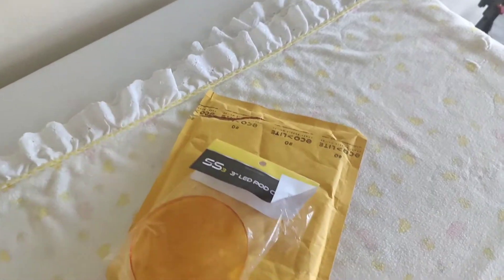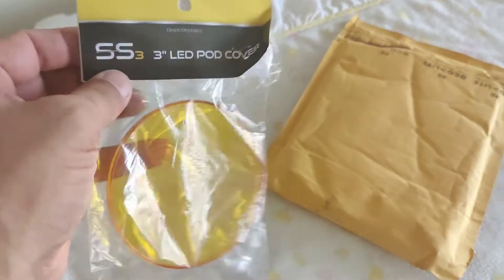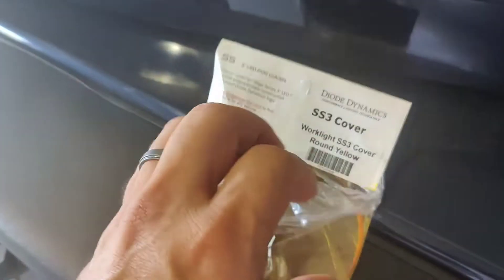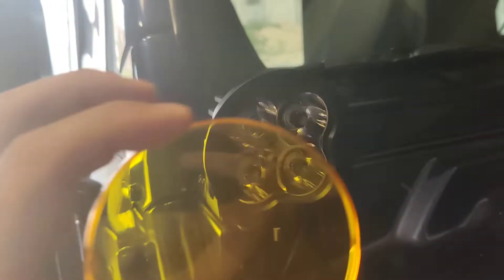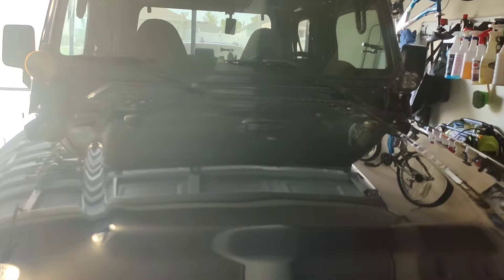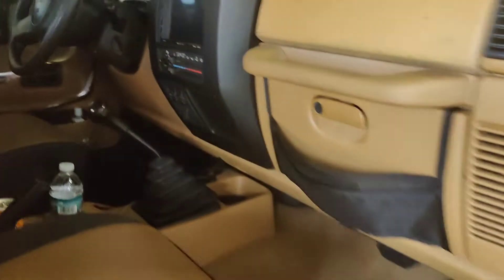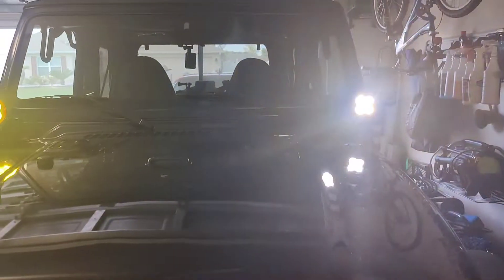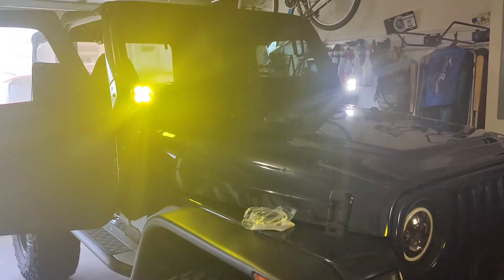Diode Dynamics SS3 LED Pod Cover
I put some Yellow Work light 3" Cover on my pods, tell my what you think?

*Snap on cover for stage 3 LED Pods
*Durable polycarbonate construction
*Embossed Diode Dynamics logo